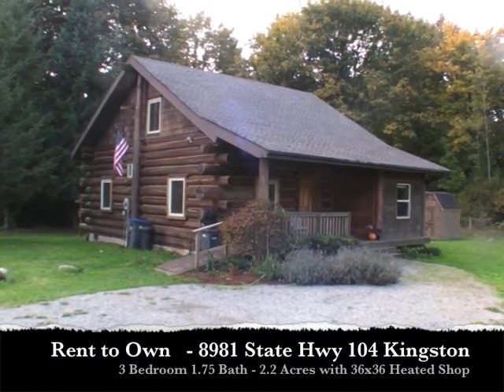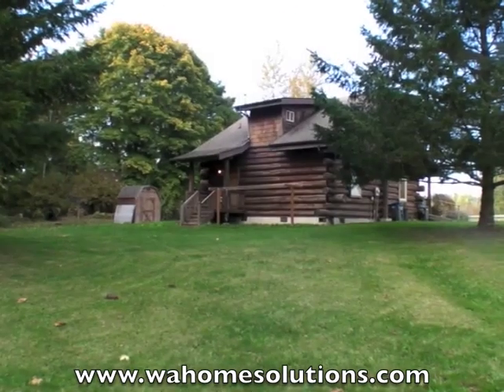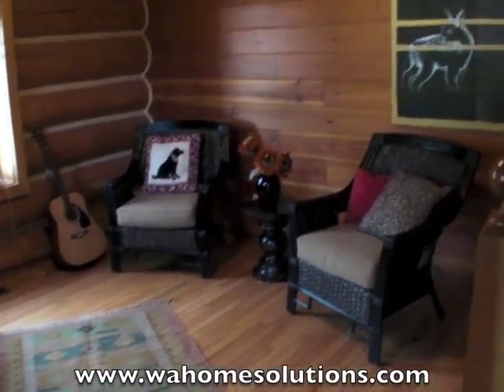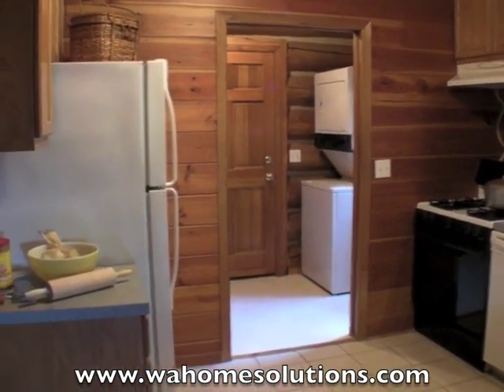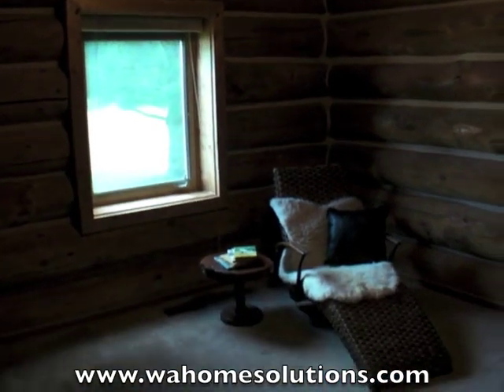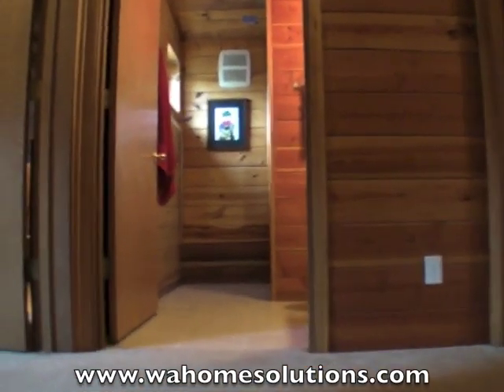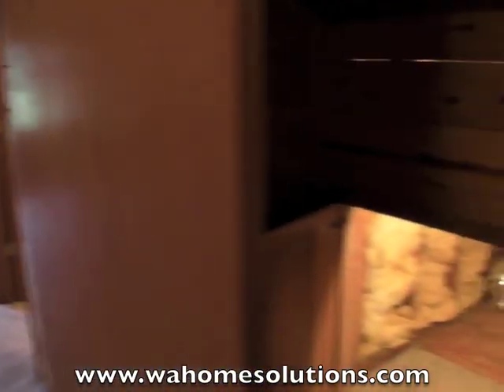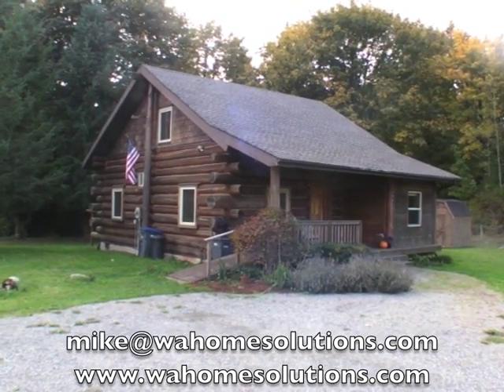8981 State Hwy 104 Kingston Rent to Own Log Home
- If you've dreamed of owning a gorgeous home on acreage with a huge shop, especially if you're having trouble qualifying for a mortgage, keep reading.

This is a 3 bedroom, 1.75 bath custom built log home.  It has a rustic feel, but with all the modern conveniences.   It has beautiful hardwood floors, gas heat, hot water and stove, a nice covered front porch and sits on level 2.2 acres in a great location of Kingston.

The property has a huge, detached 36x36 heated shop, with it's own office and bathroom, on-demand hot water, 220V service, high ceilings, RV hookups, and is perfect if  you need a lot of storage space, or run a home-based non-retail business.

Through our rent-to-OWN program, you can move in even if you have credit dings, are self-employed, or lack a full down payment.  We do ask for a reasonable upfront option fee (which applies to the purchase) and that you have a strong desire to own.

8981 NE State Hwy 104
Kingston, WA 98346

3 Bedroom
1.75 Bath
1291 Sq. Ft.
2.2 Acres
36x36 Heated Shop (with office and bonus 1/2 bath)

To qualify, we're asking:

$7000 upfront option fee (100% applies towards the purchase)
$1995/mo ($200/mo applies towards the purchase)
$354,000 sale price at the end of the lease

No-bank-qualifying owner-financing is also available

for more info and to request a viewing